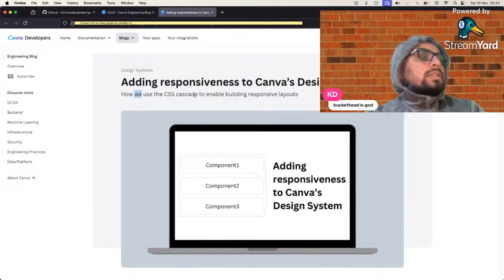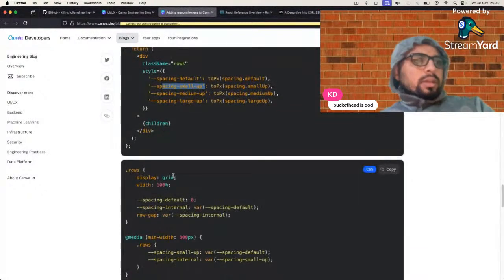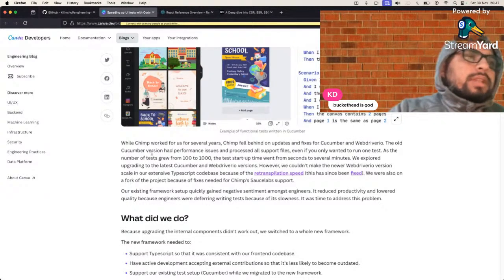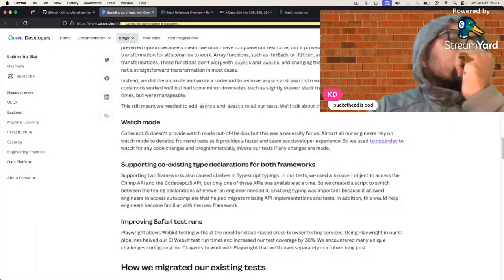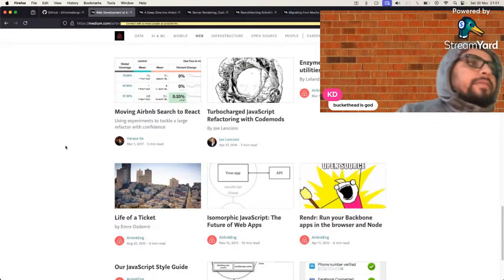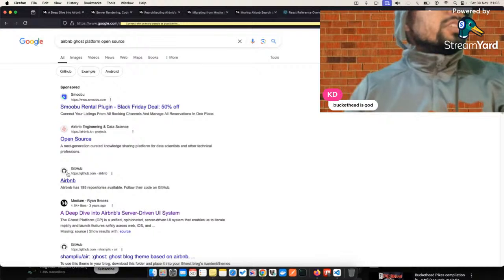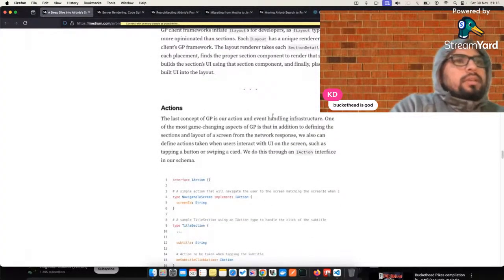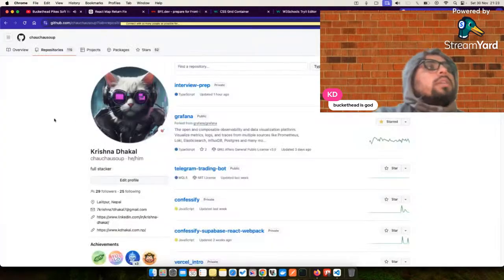React Interview prep | 5.3